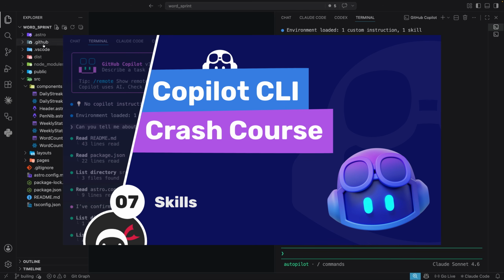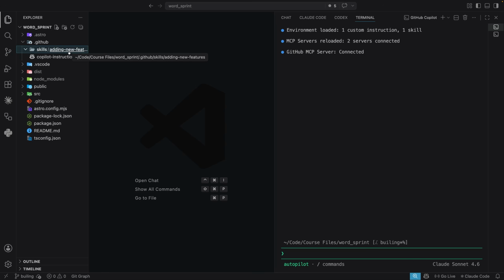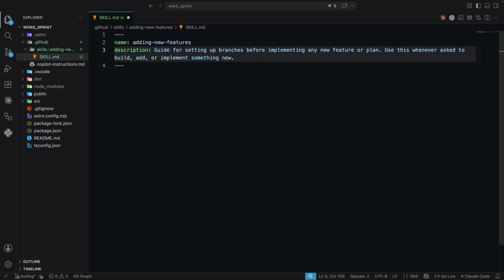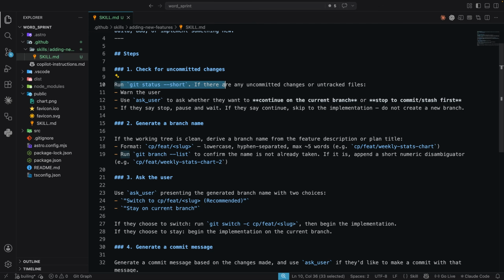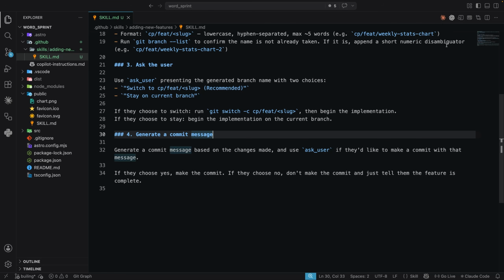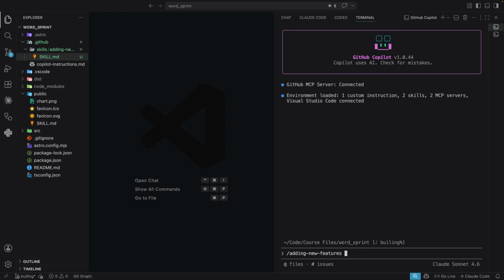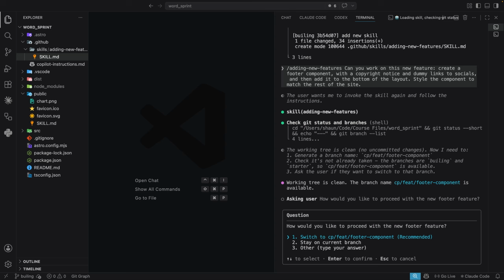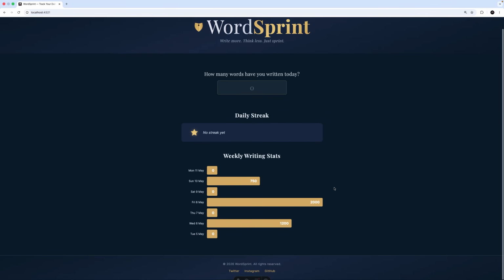Copilot CLI Tutorial #7 - Skills